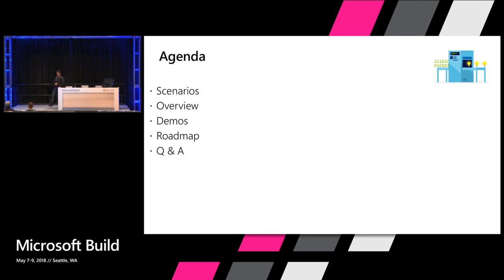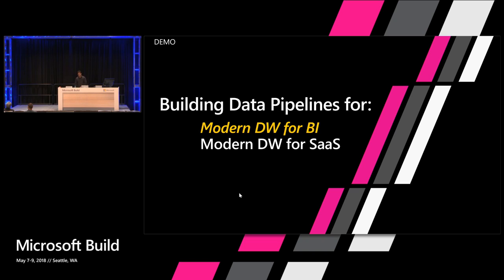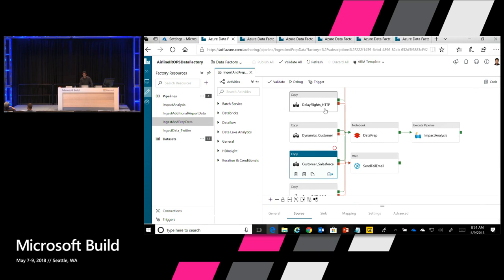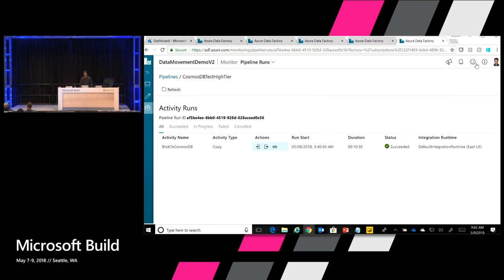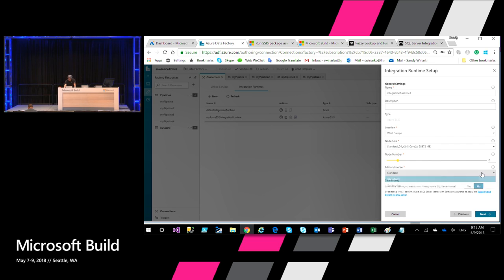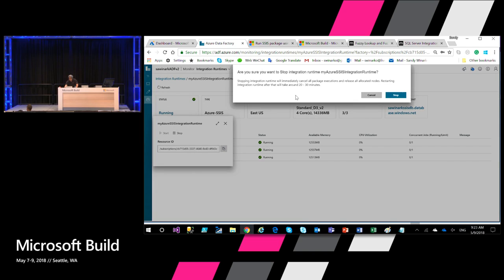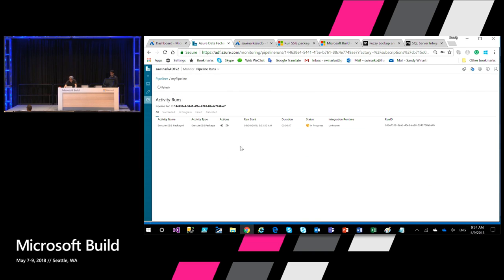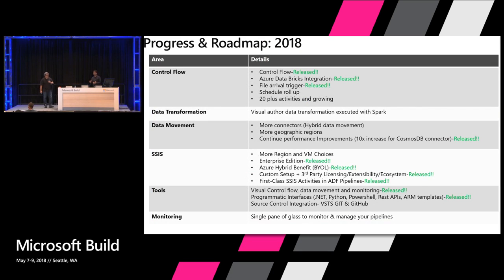Microsoft Build 2018 New capabilities for modern data integration in the cloud